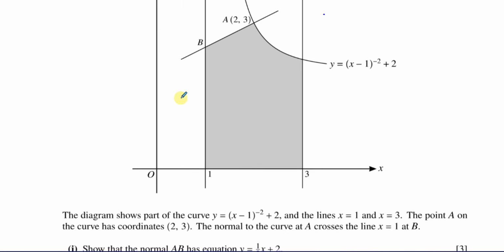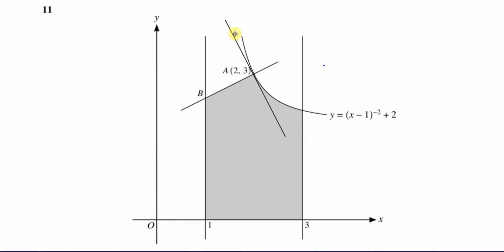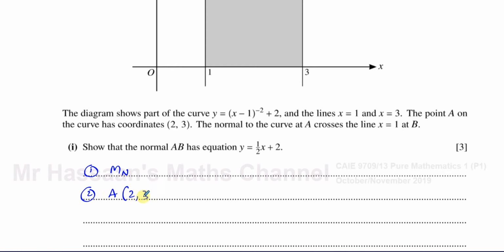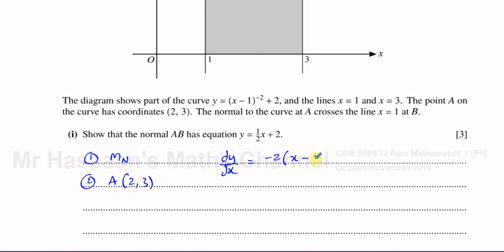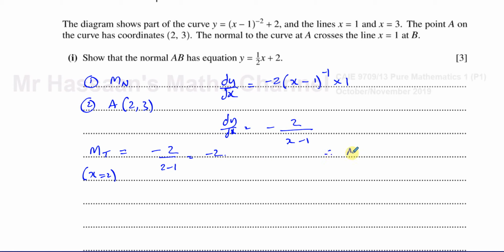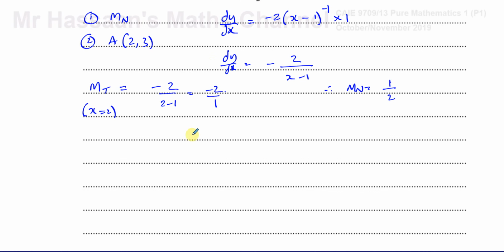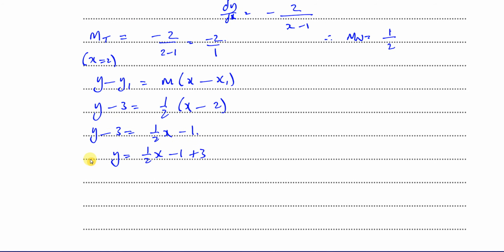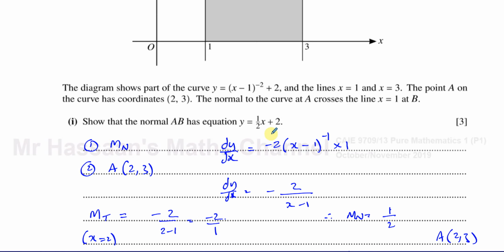[6i] CAIE, 9709/13/O/N/19 Pure Maths, Paper 13, Q6(i) Differentiation - Eqn of Normals to Curves